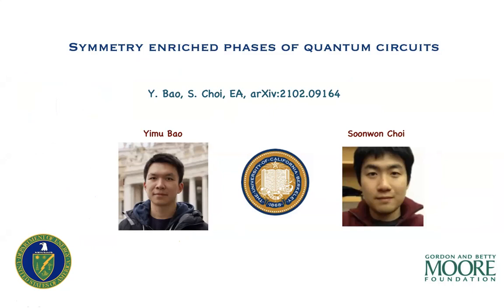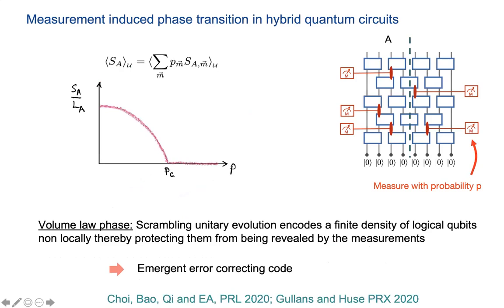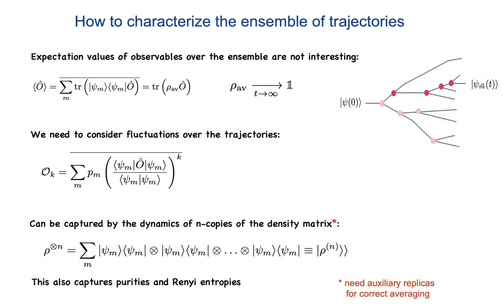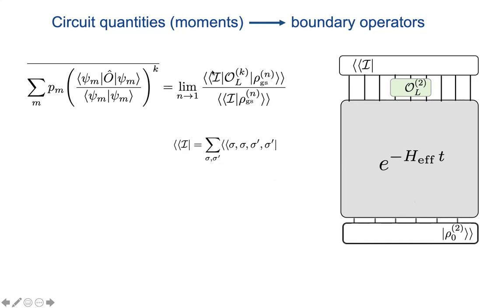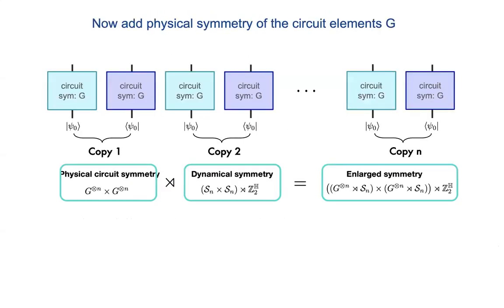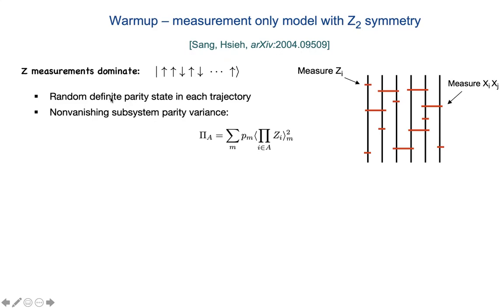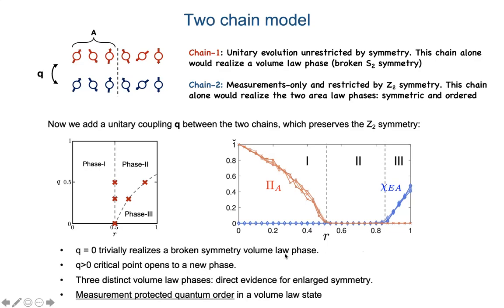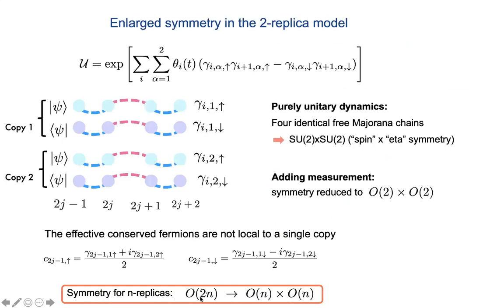Symmetry enriched phases of quantum circuits - E. Altman